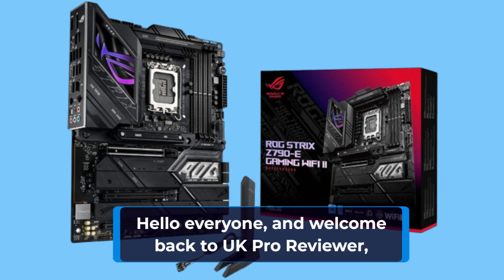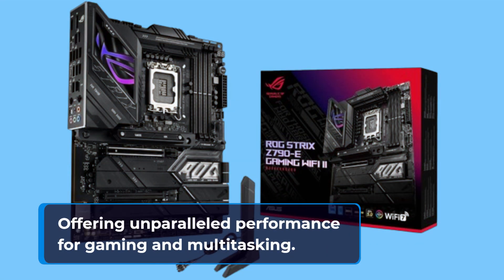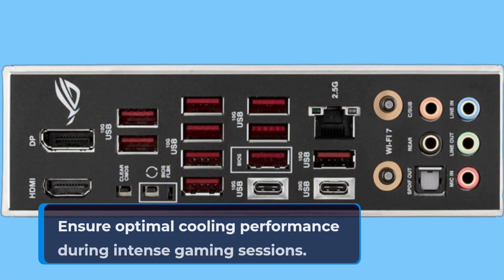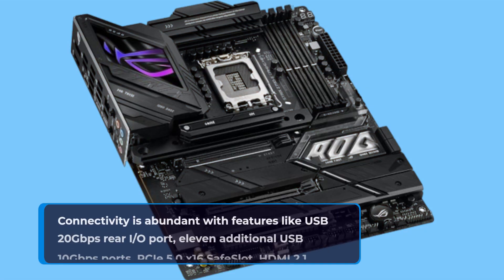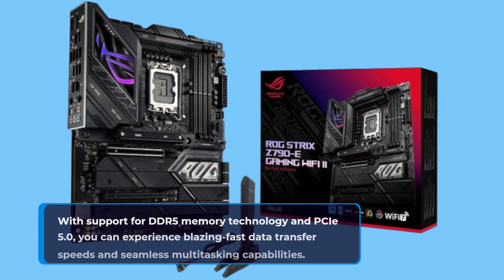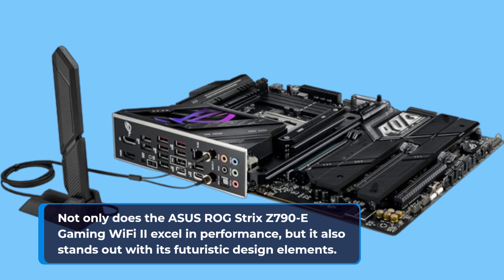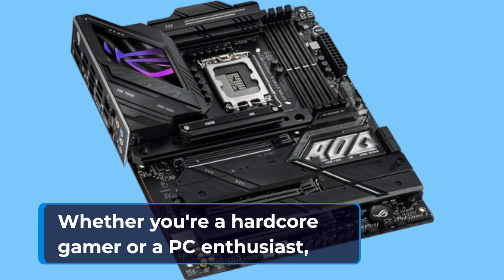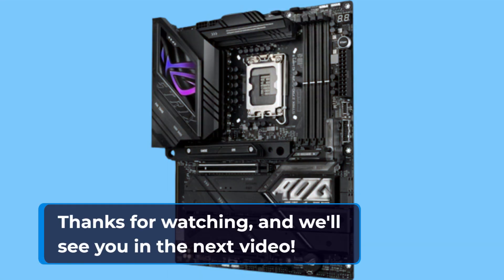🎮 ASUS ROG Strix Z790-E Gaming WiFi II LGA 1700 Review 🎮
Amazon Product Name : ASUS ROG Strix Z790-E Gaming WiFi II LGA 1700

Welcome to our comprehensive review of the ASUS ROG Strix Z790-E Gaming WiFi II LGA 1700 motherboard! In this video, we'll delve into the features, performance, and overall capabilities of this high-end gaming motherboard.

The ASUS ROG Strix Z790-E Gaming WiFi II is designed to deliver top-tier performance for gaming enthusiasts and PC builders alike. Equipped with the latest LGA 1700 socket, this motherboard supports 12th generation Intel Core processors, providing exceptional power and efficiency for gaming, content creation, and multitasking.

One of the standout features of the ASUS ROG Strix Z790-E Gaming WiFi II is its robust connectivity options. With built-in WiFi 6E and Bluetooth 5.2, you can enjoy high-speed wireless networking and seamless connectivity for gaming, streaming, and downloading. Additionally, the motherboard features multiple USB ports, including USB 3.2 Gen 2 and USB-C, for fast data transfer and device compatibility.

In terms of performance, the ASUS ROG Strix Z790-E Gaming WiFi II doesn't disappoint. With support for PCIe 5.0 and DDR5 memory, you can experience lightning-fast data transfer speeds and smooth multitasking performance. Plus, with ASUS-exclusive features like AI Overclocking and AI Cooling, you can optimize your system's performance and keep temperatures in check for maximum stability and reliability.

The ASUS ROG Strix Z790-E Gaming WiFi II also stands out for its impressive audio and visual capabilities. Featuring SupremeFX audio technology and support for high-definition audio codecs, you can enjoy immersive sound quality for gaming and entertainment. Additionally, with support for Aura Sync RGB lighting, you can customize the motherboard's lighting effects to match your gaming setup and personal style.

Join us as we take a closer look at the ASUS ROG Strix Z790-E Gaming WiFi II LGA 1700 motherboard and explore its features, performance, and overall value for gamers and PC enthusiasts. Whether you're building a new gaming rig or upgrading your existing system, this motherboard offers the performance, features, and reliability you need to take your gaming experience to the next level.